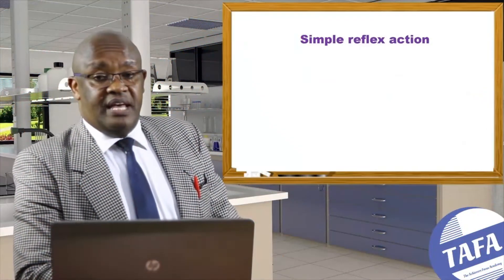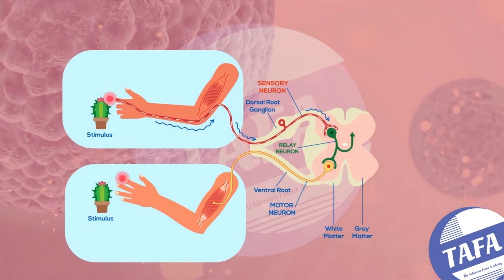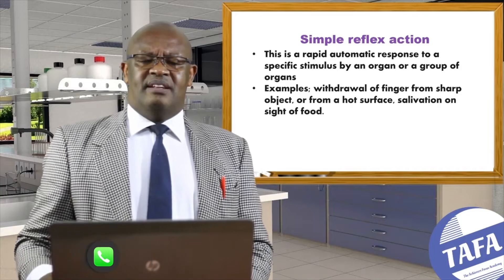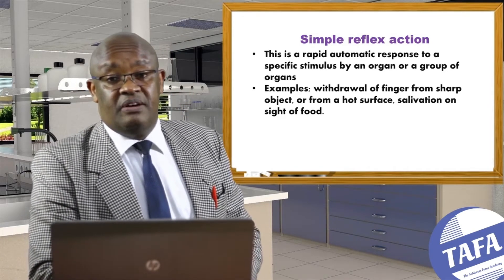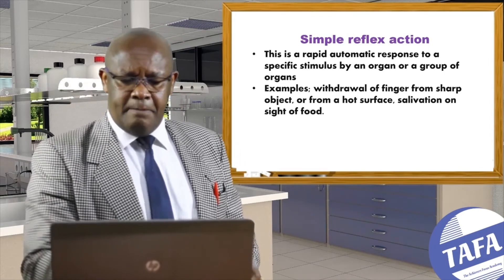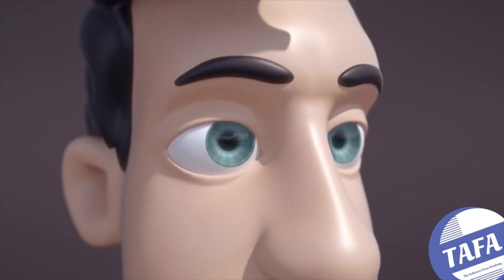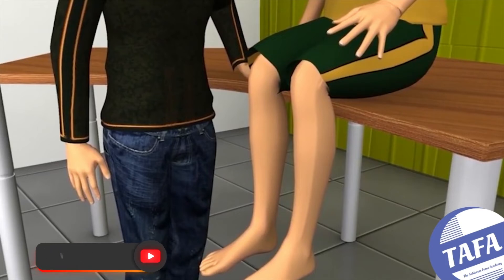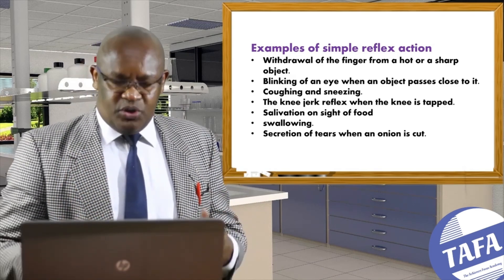FORM 4 BIOLOGY - RECEPTION, RESPONSE AND COORDINATION PART 2- THE ACHIEVERS FOCUS ACADEMY (TAFA)